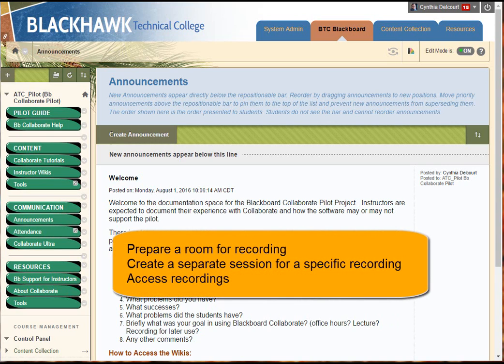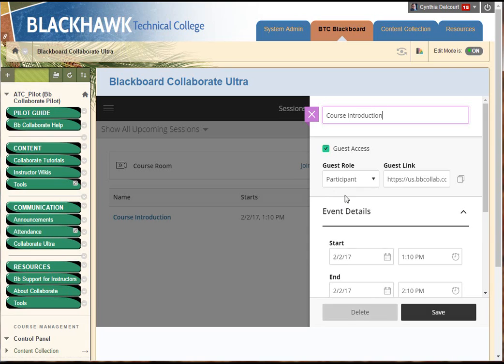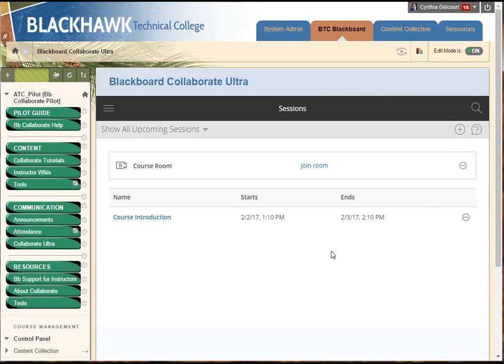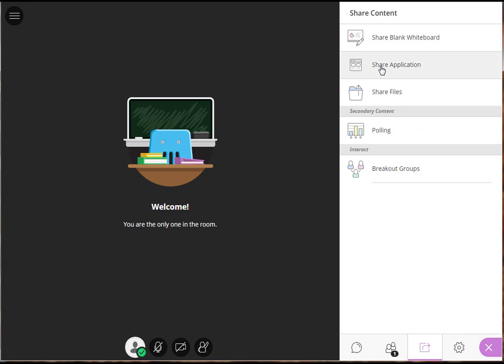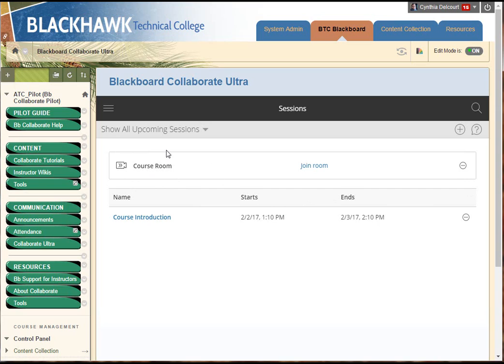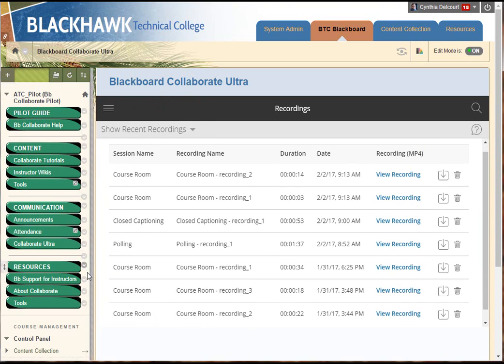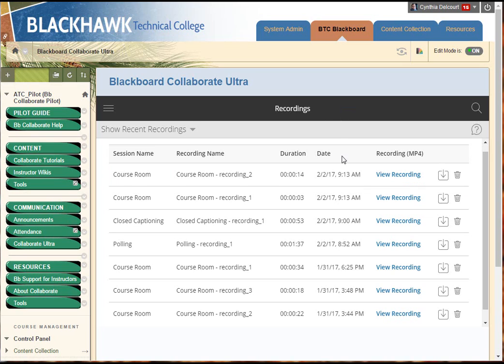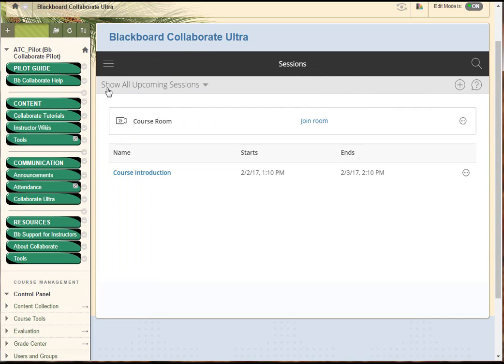Record a Blackboard Collaborate Ultra Session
This video will show you how to edit settings for a Collaborate Ultra room to allow video downloads, create a new session, enter a room, record a session and access recordings from your Blackboard course.